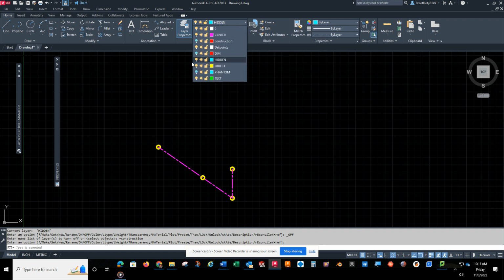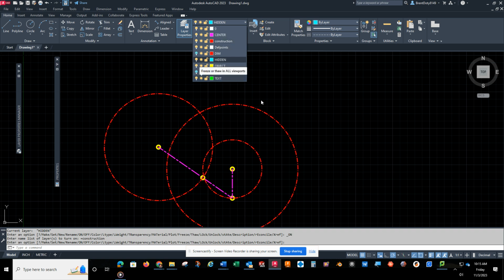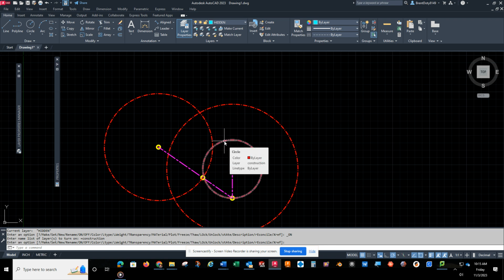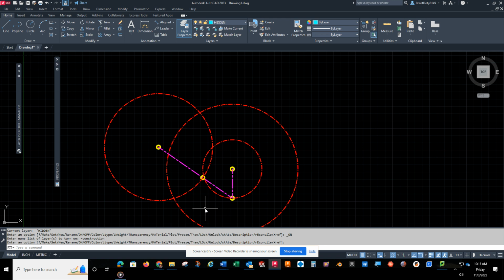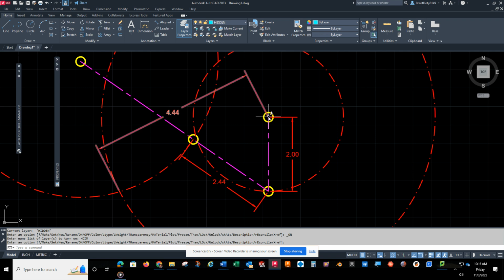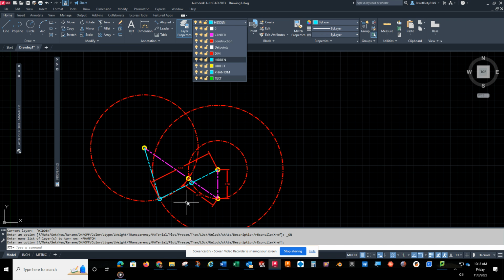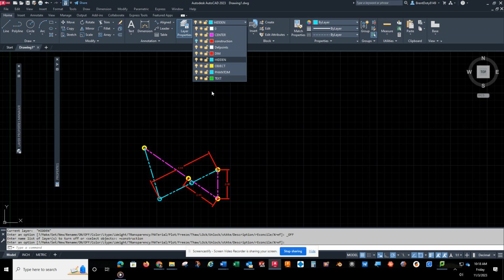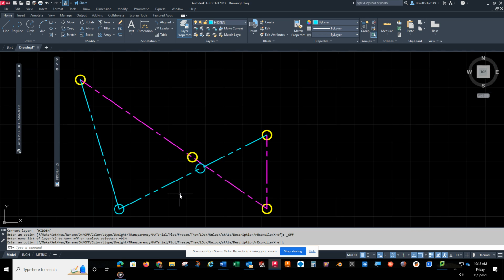Basic Linkage Video for CAD 222 Mechanical Design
This video explains some basics in how to create linkage drawings using AutoCAD.